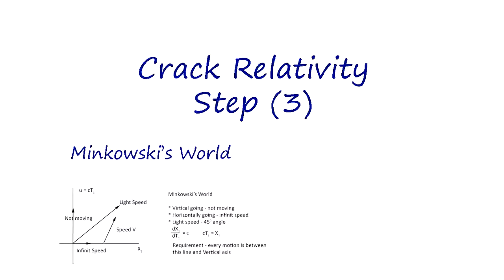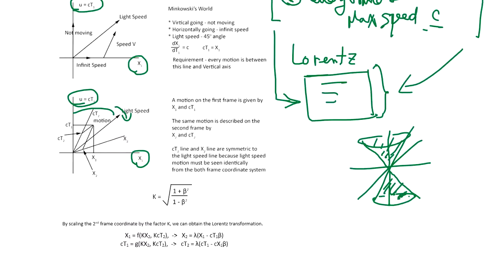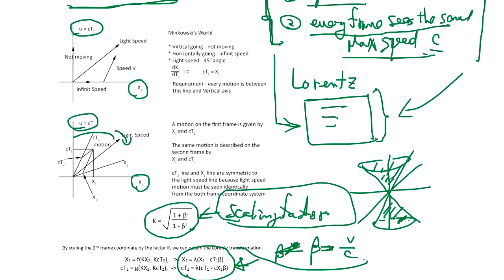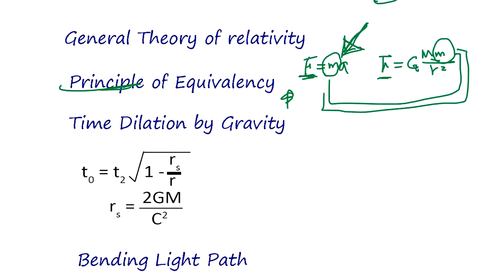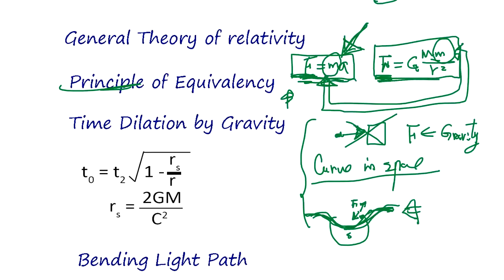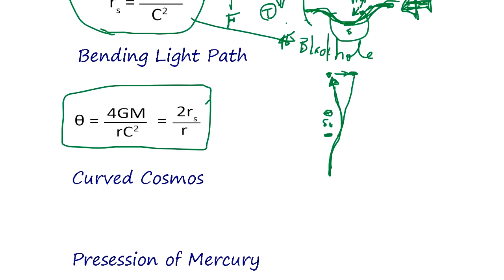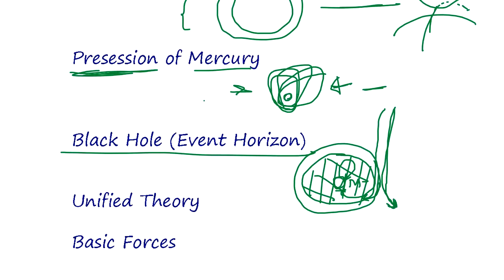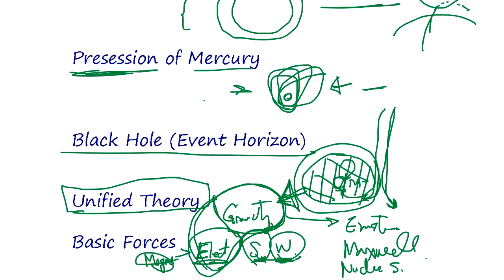Crack Relativity Step (3) Minkowski's World, General Theory of Relativity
Minkowski's world and General Theory of Relativity.